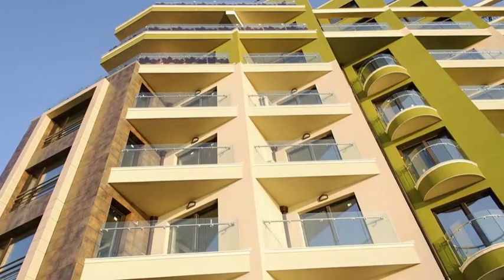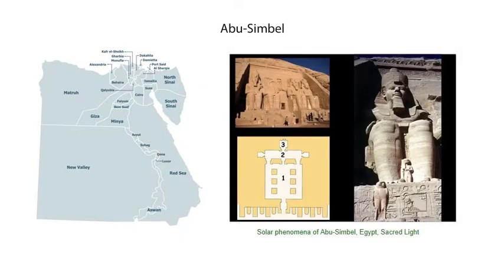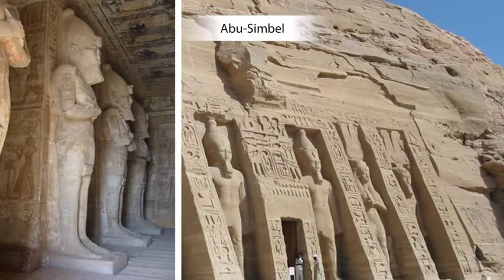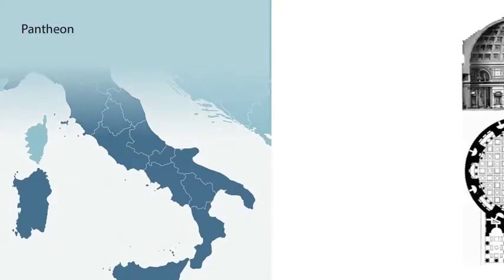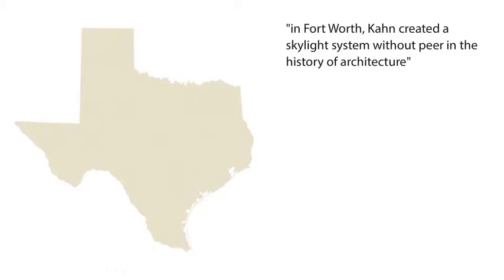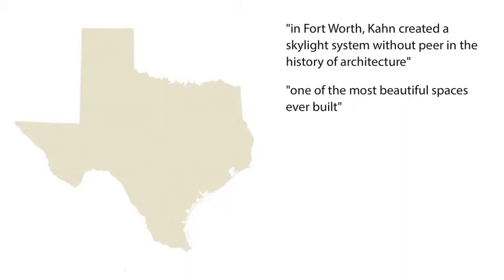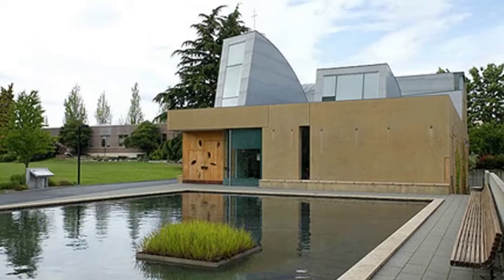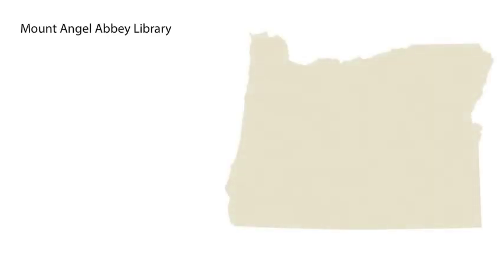Green Design: Sustainable Daylighting Design (Based on LEED v4)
In this course, we will concentrate on pragmatic daylight design and how sustainable daylighting elements can be used efficiently in lighting design projects. You will get instruction in and see examples of daylighting designs that are functional, beautiful, and worthy of LEED credits.